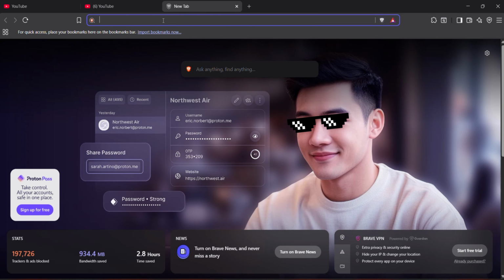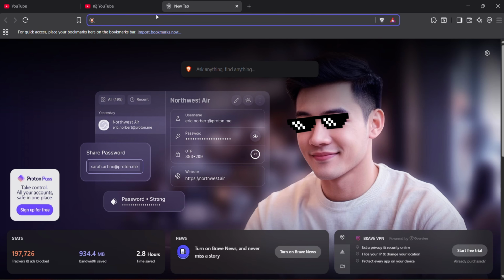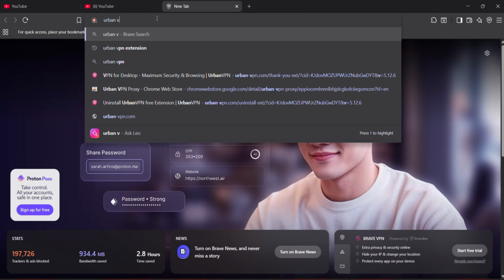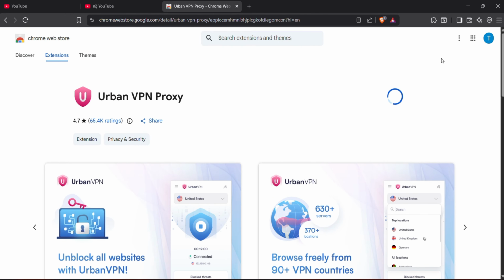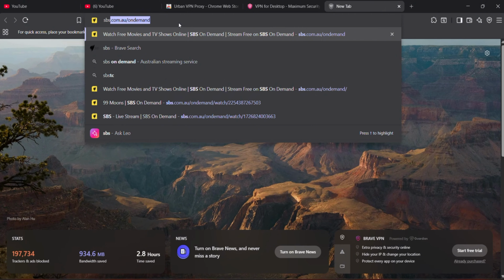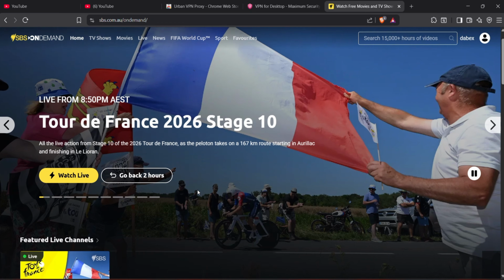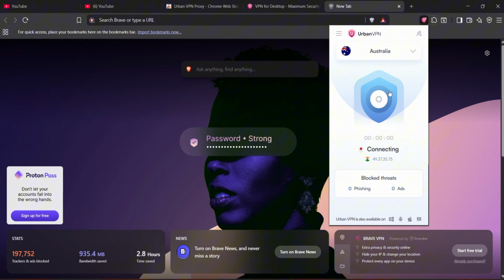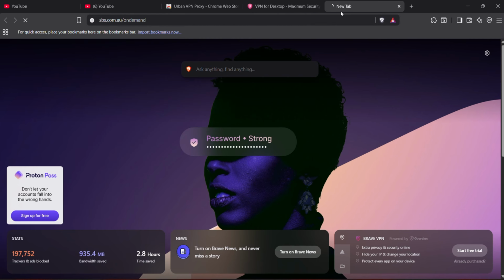How to Watch FIFA World Cup LIVE for FREE on Mobile & Laptop (2026 Working Method)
Want to watch the FIFA World Cup LIVE for FREE on your mobile or laptop? In this video, I'll show you a simple step-by-step method that many people use to access publicly available streams using a VPN.

✔ Works on Mobile & Laptop
✔ Easy Setup
✔ Step-by-Step Tutorial
✔ High Quality Streaming